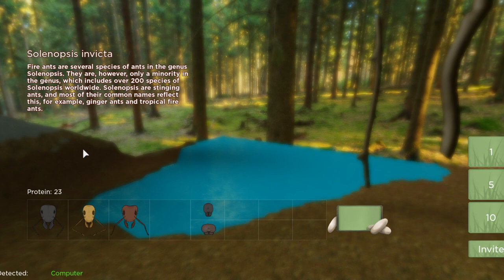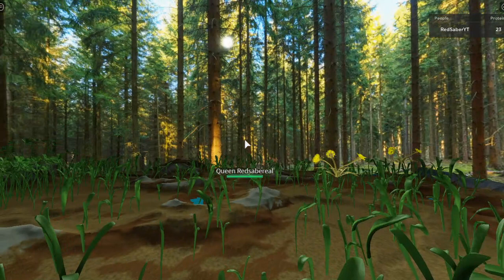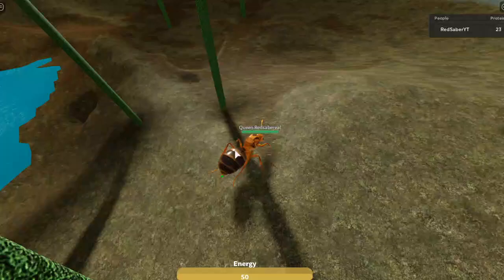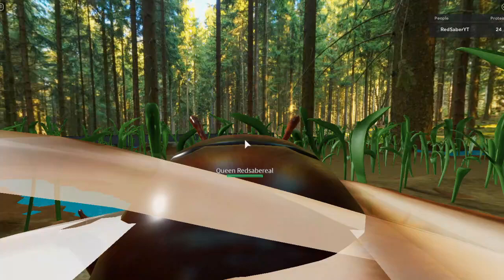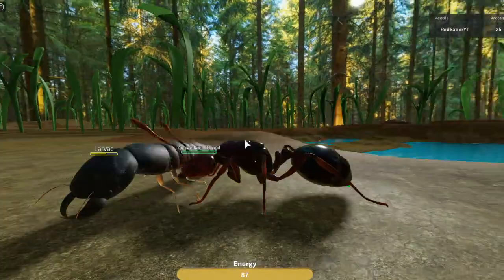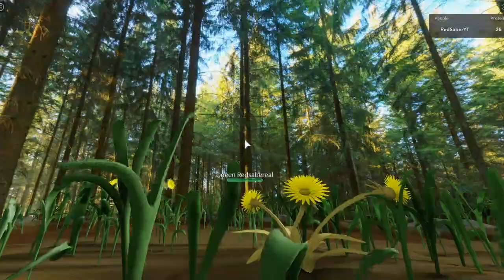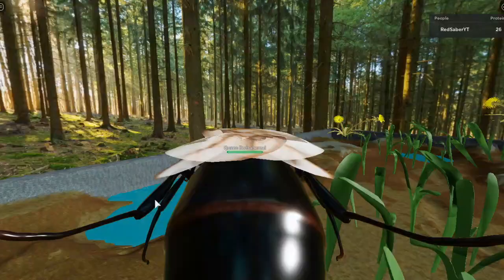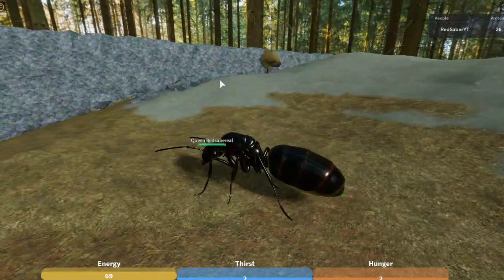How to grow a sustaining, fast and functioning colony using this tutorial. Ant life V2 (Read desc)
This is my final video before my exams, i will be going with these for 14 (More) days.
I will show you how to be a queen in EVERY species. Including Camponotus, Solenopsis, and anolopelis. I thank you for all the support you have given me everyone. And a correction about the video for how to be a good queen. Socialise with your workers!